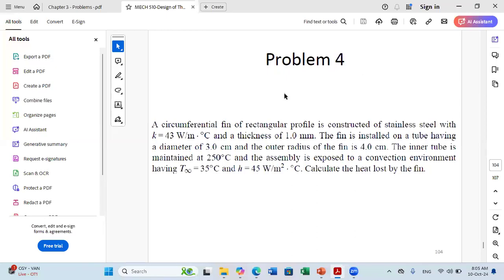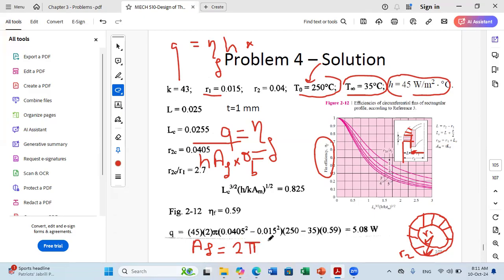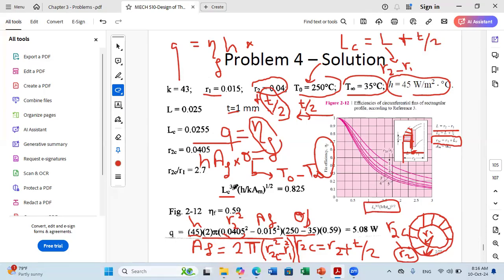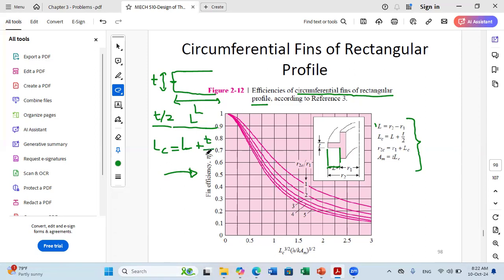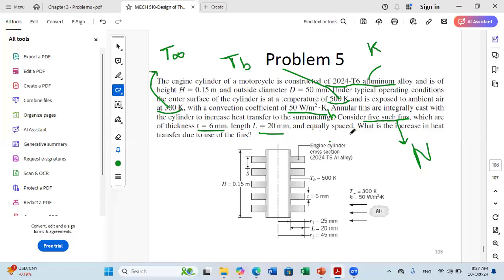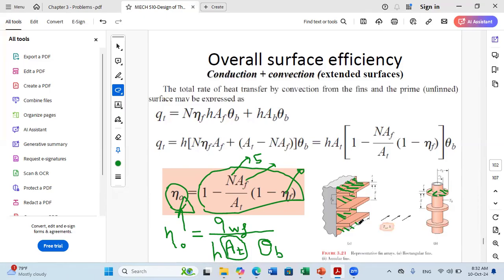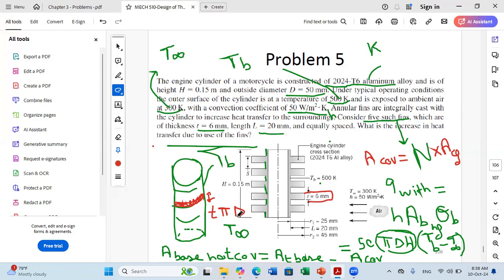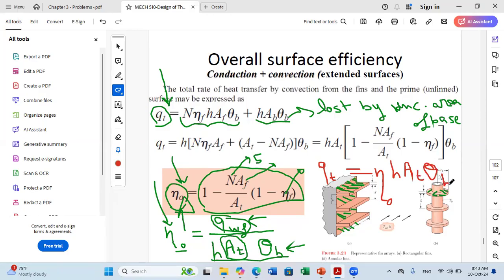Fins - Part 3